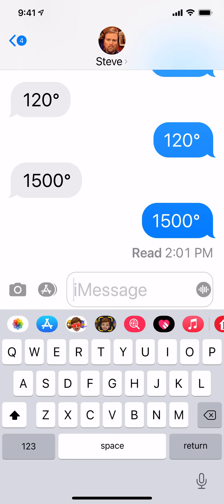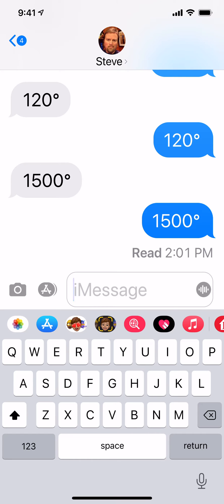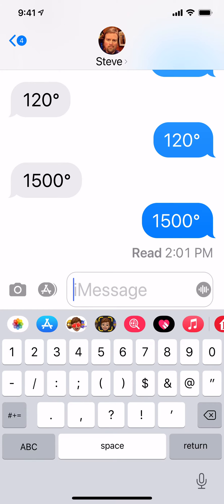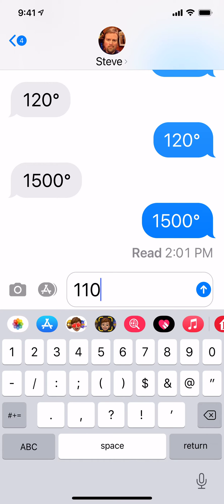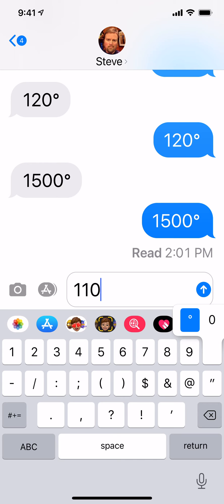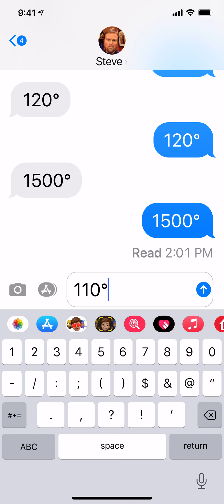How to Type Degree Symbol in Texts & Messages iPhone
How to Insert Degree Symbol in your Texts & Messages. There is a simple way to type the degree symbol in your text messages or email on your iPhone.